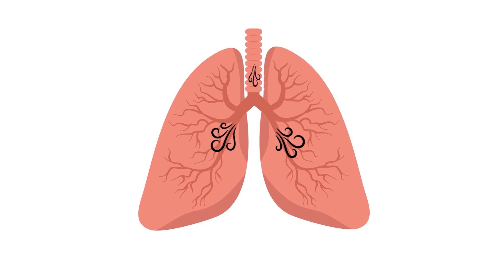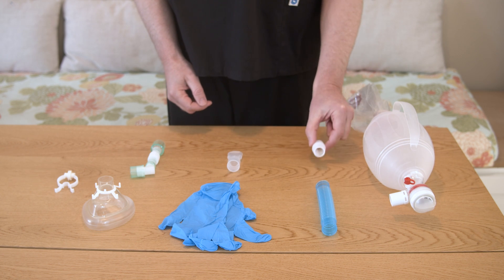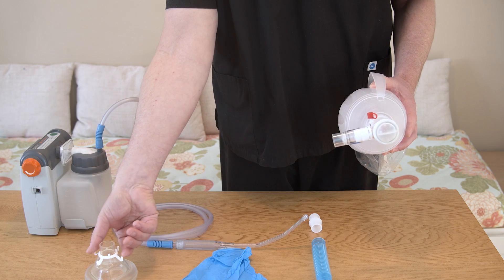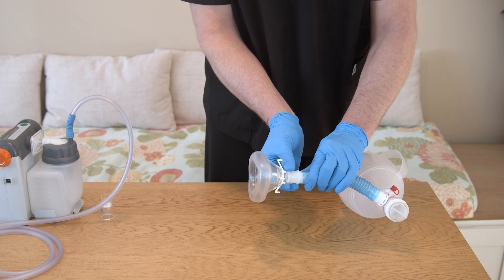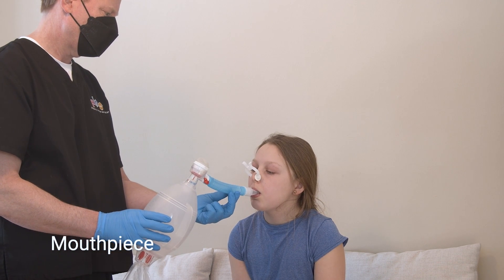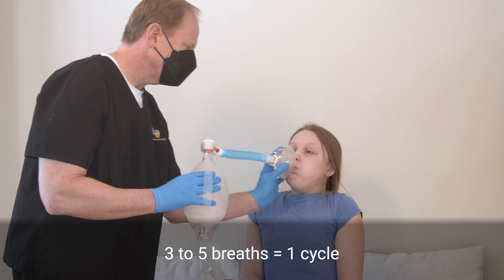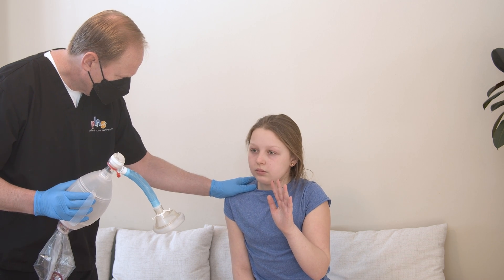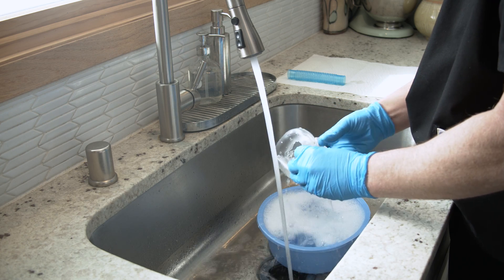Breath Stacking Using a Resuscitation Bag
This video demonstrates how to give a Lung Volume Recruitment, als called Breath Stacking, treatment using a resuscitation bag.